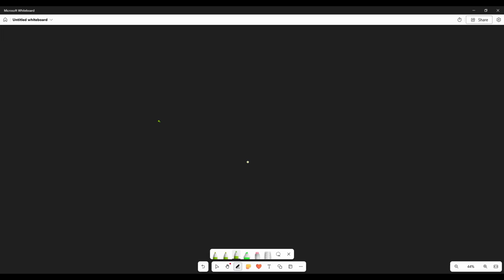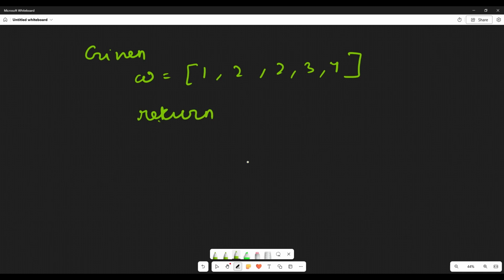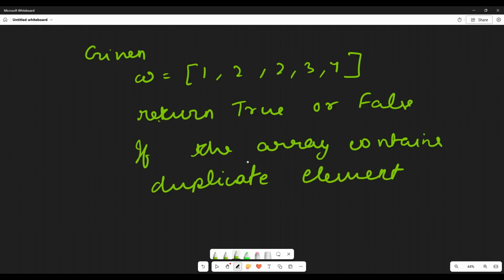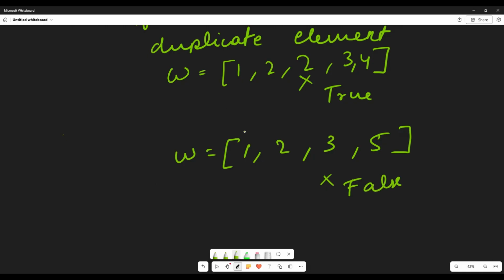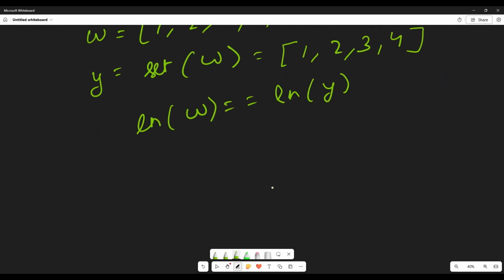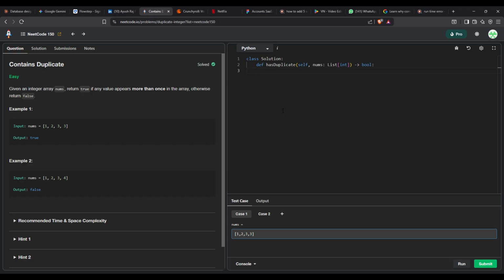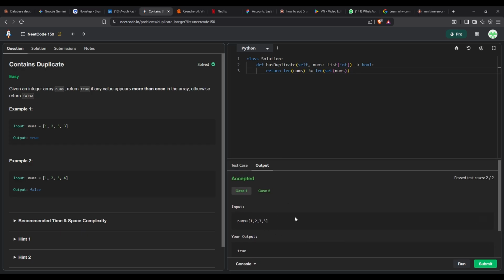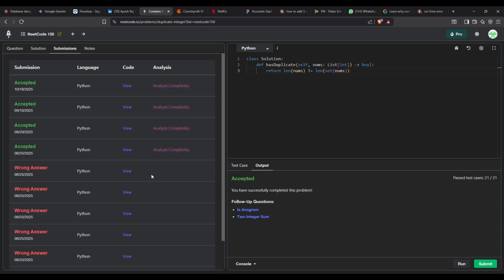Contains Duplicate: The Python Set Trick That Solves it in O(n) Time (NeetCode)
Welcome back to lernohead! 🧠

Today we're tackling a fundamental problem from the NeetCode list: "Contains Duplicate." This question is a favorite in technical interviews to test your understanding of data structures.

While you could use a brute-force approach, there's a much more efficient and elegant way in Python.

In this video, we will cover: 🔹 The Problem: Understanding the goal: to find if any element appears more than once in an array. 🔹 The Pythonic Solution: A deep dive into the one-liner: len(nums) != len(set(nums)). 🔹 Why It Works: I'll explain the core property of a set (it only stores unique values) and how comparing the lengths of the list and the set gives us the answer instantly. 🔹 Time & Space Complexity: We'll analyze why this solution is optimal with O(n) time and O(n) space complexity.

Mastering this simple trick will not only help you solve this problem but also improve how you approach other array and list-based challenges.